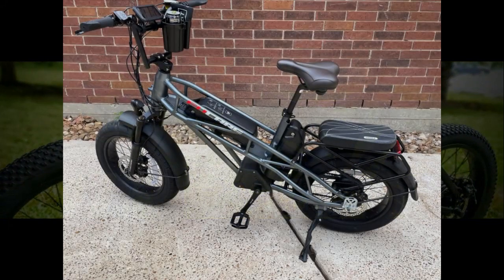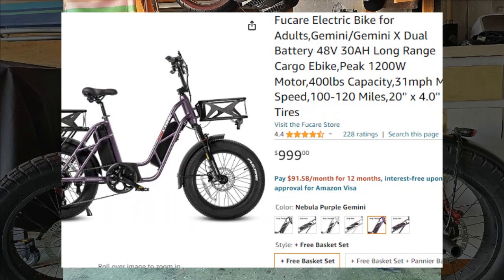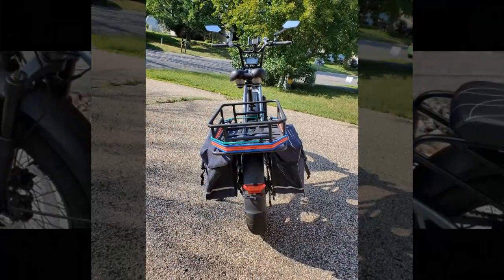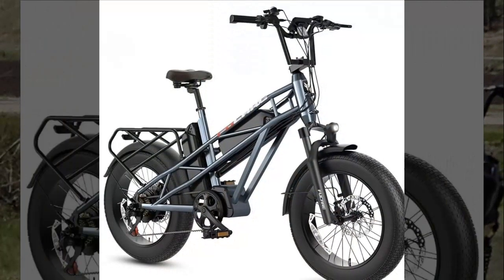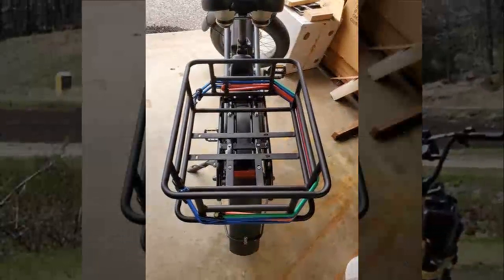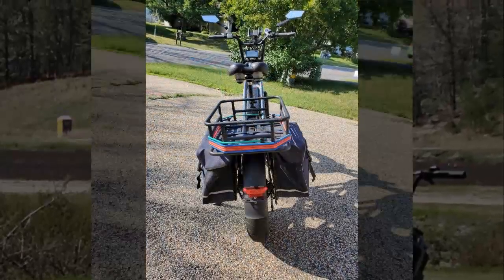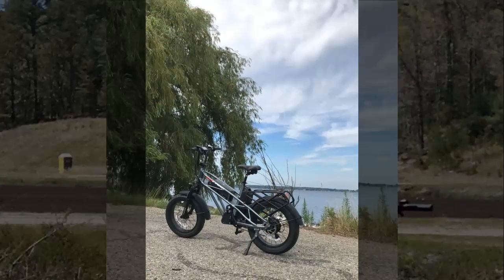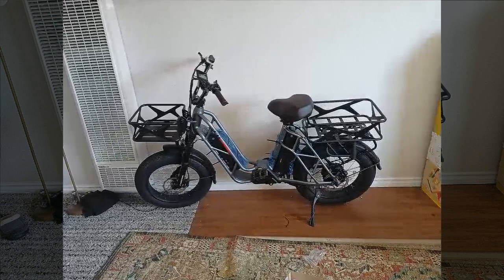the Fucare Gemini X Dual Electric Bike | Key Insights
the link from the video
Discover the Fucare Gemini X Dual Electric Bike in this comprehensive review. Explore its innovative dual-motor design and sturdy construction, blending power with reliability. Delve into its powerful motors and long-lasting battery, offering exceptional speed and range for various riding terrains. Uncover its ergonomic features, including adjustable seat height and handlebars for personalized comfort. Experience its smooth performance and responsive handling as we test it on city streets and challenging off-road trails. Join us as we analyze the Fucare Gemini X Dual Electric Bike's performance, design, and overall value, providing insights for riders seeking adventure and versatility in their electric biking experience.